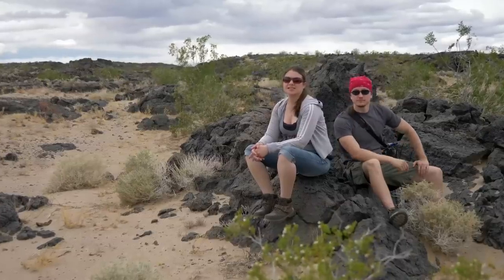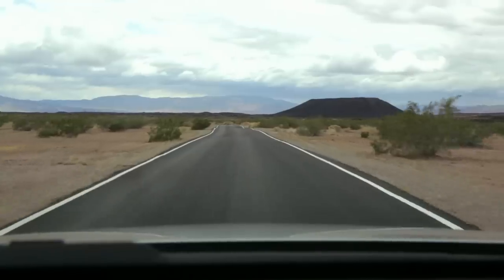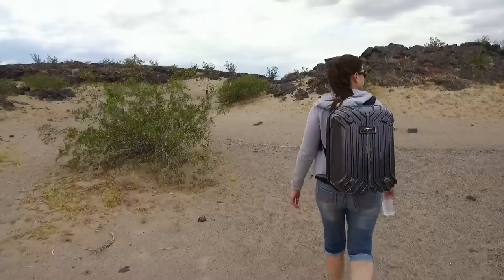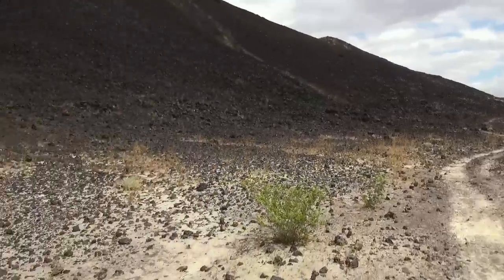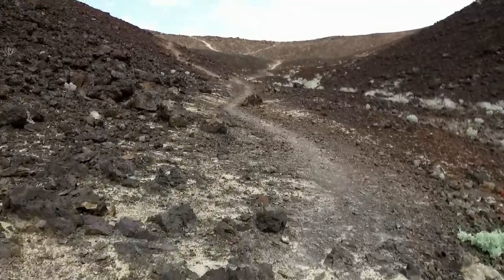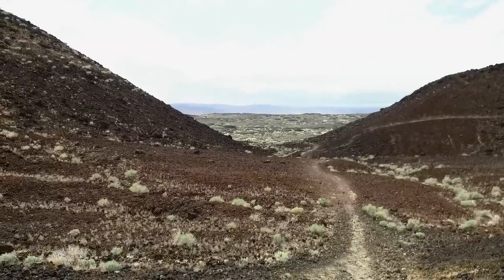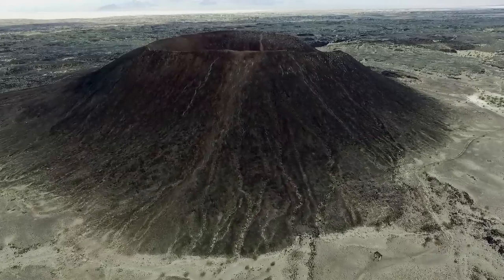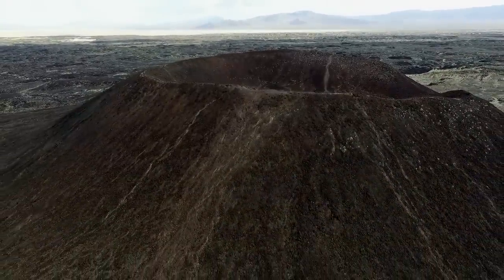Exploring Inside the Amboy Volcano Crater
Deep in the Mojave Desert near Amboy, CA sits the gigantic cinder cone of a lonely and dormant volcano known as the Amboy Crater.  Come with us to see what's inside!
Written by: Bethany Guerrero
Cinematography and Visual Effects by: C. Drew Unser

(Amazon) GoPro Hero2
(Amazon) Canon 5D
(Amazon) Canon 7D
(Amazon) Camera Lens
(Amazon) (Our amazing drone!)
(Amazon) DJI Osmo+
(Amazon) Audio
(Amazon) Audio